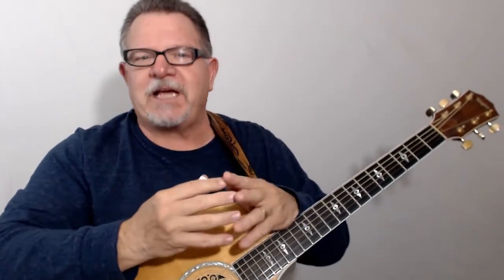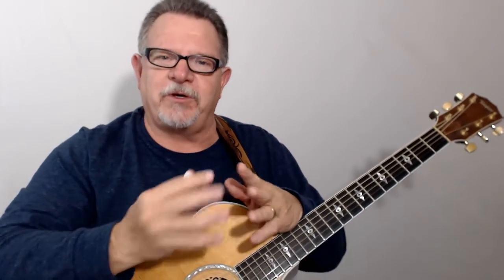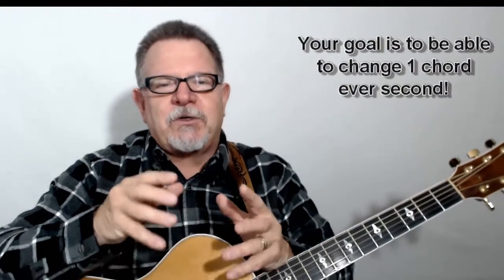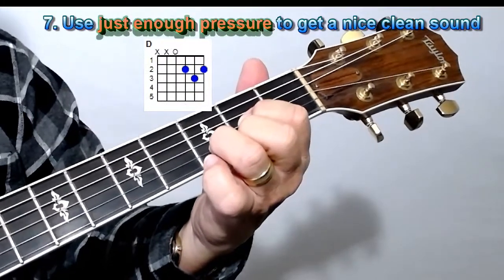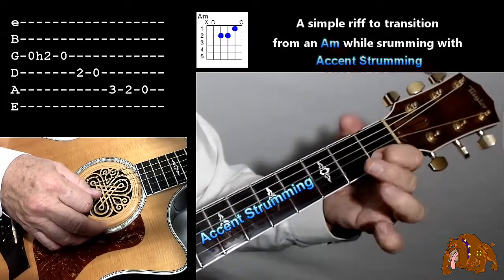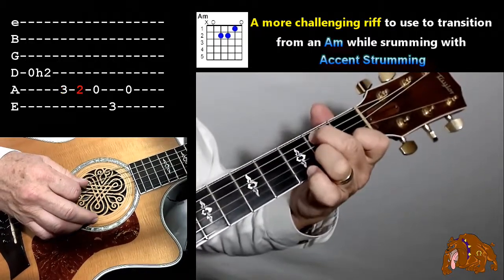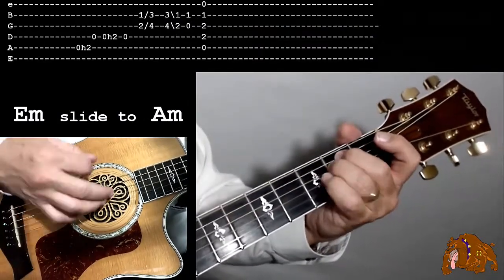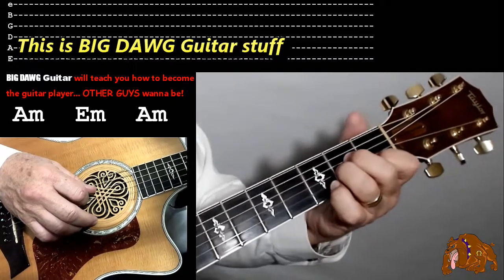Learn to Play Guitar - "BIG DAWG Acoustic Guitar - Unleashed and Unplugged"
Start becoming the guitar player OTHER GUYS "wanna be" with my NEXT LEVEL and BIG DAWG Acoustic Guitar Lessons programs. Tons of lessons that will teach you how to put "WOW!Factor" into just about ANY song you play on acoustic guitar.

JUST want to learn songs?  Get a "SHOWCASE" Membership and enjoy UNLIMITED access to ALL of my Classic Rock and Country song tutorials in my SHOWCASE Library or Request a Song Tutorial